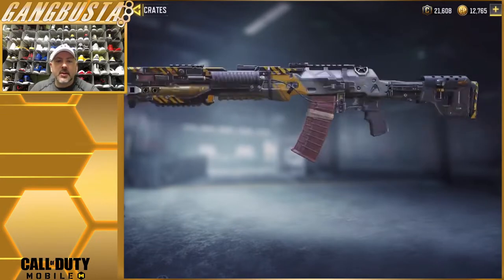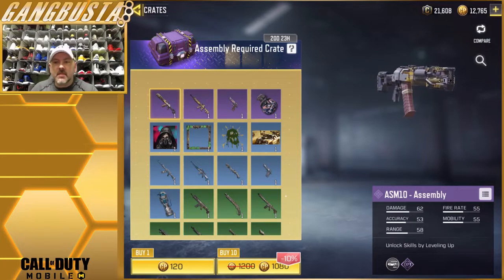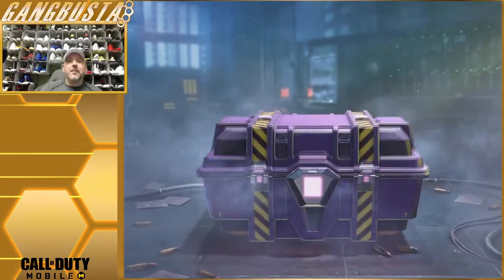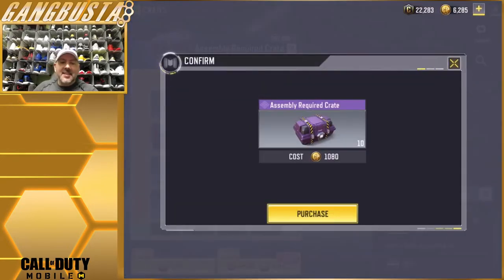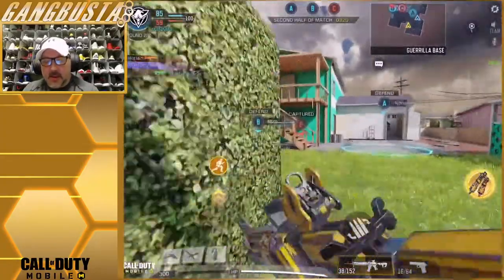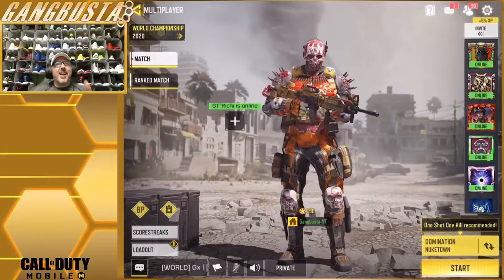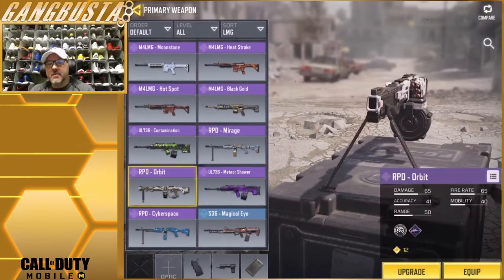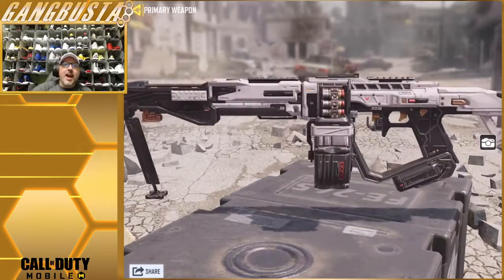CALL OF DUTY MOBILE - ASSEMBLY REQUIRED CRATE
COD MOBILE - ASSEMBLY REQUIRED CRATE

HOLY. A NEW PERSONAL HIGH ON BUY A CRATE!

How Much did we spend on the M16 - HEAVY DUTY and the ASM10 -ASSEMBLY?  Was it worth it!?

Did we just find the BEST IRON SIGHT IN THE GAME?